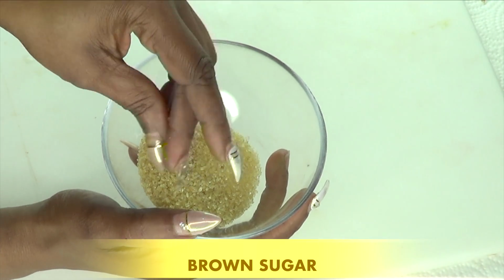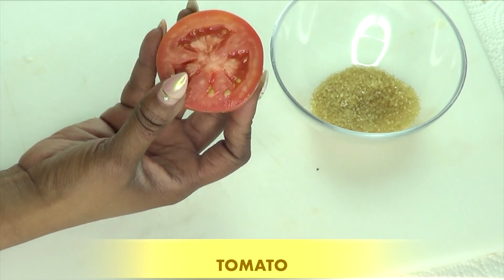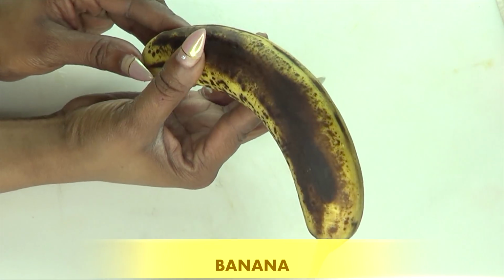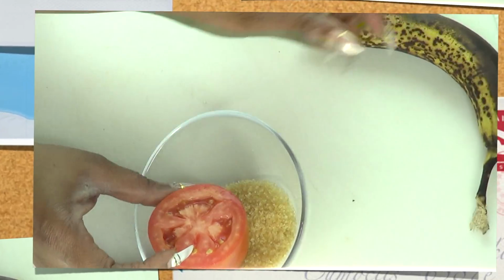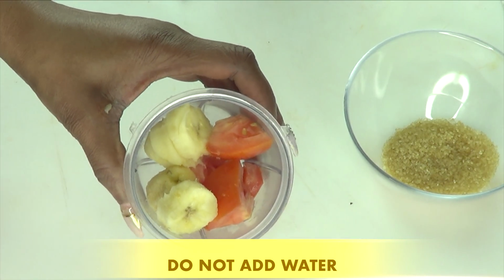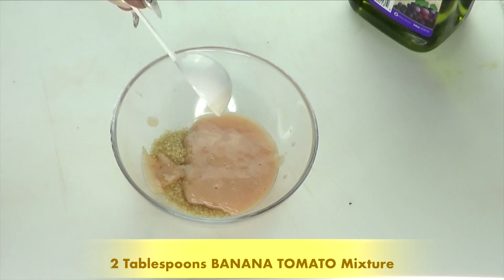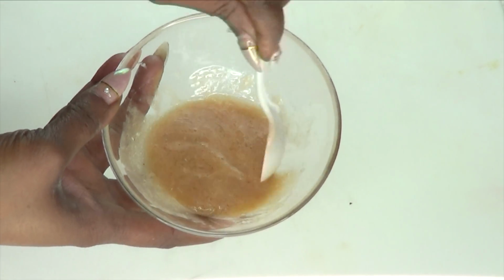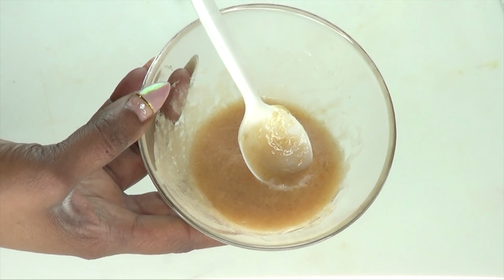HOW TO GET CLEAR GLOWING GLASS LOOKING SKIN NATURALLY WITH TOMATO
HOW TO GET CLEAR GLOWING GLASS LOOKING SKIN NATURALLY
Getting clear glass-like glowing skin is not that difficult once you exfoliate your skin on a regular and use a good facial toner and moisturizer. In this video, I will show you how you can achieve this by using a simple homemade facial scrub.